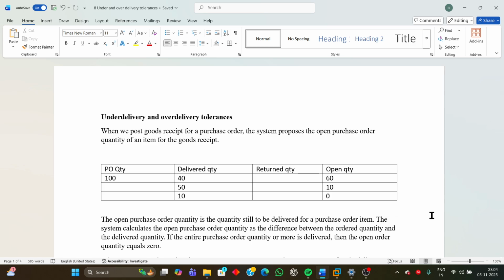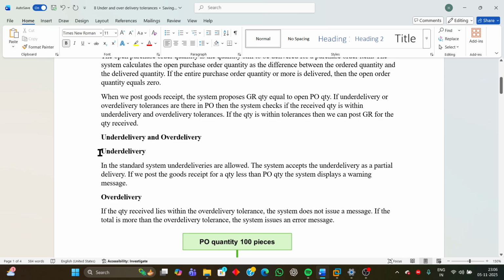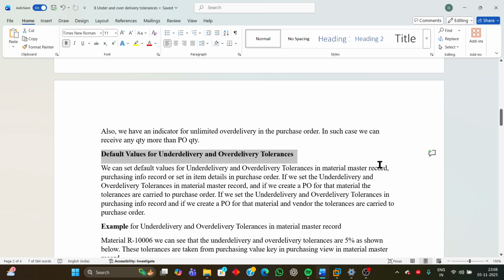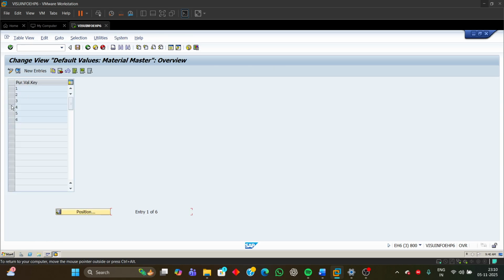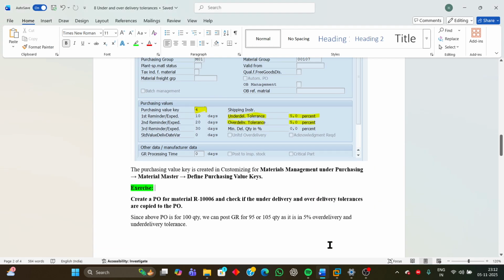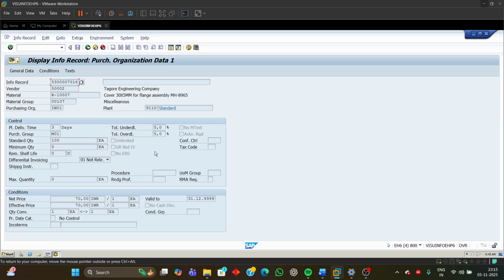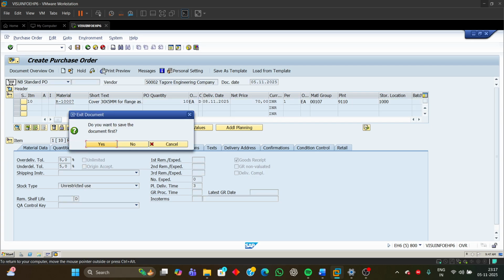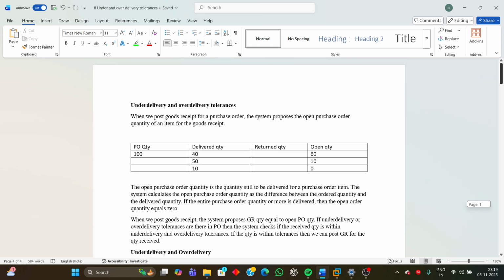Underdelivery and overdelivery tolerances in inventory management in SAP ECC6/S4 Hana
You will learn the below points in this video

When we post goods receipt for a purchase order, the system proposes the open purchase order quantity of an item for the goods receipt.
The open purchase order quantity is the quantity still to be delivered for a purchase order item. The system calculates the open purchase order quantity as the difference between the ordered quantity and the delivered quantity. If the entire purchase order quantity or more is delivered, then the open order quantity equals zero.

Underdelivery and Overdelivery
Underdelivery
In the standard system underdeliveries are allowed. The system accepts the underdelivery as a partial delivery. If we post the goods receipt for a qty less than PO qty the system displays a warning message.
Overdelivery
If the qty received lies within the overdelivery tolerance, the system does not issue a message. If the total is more than the overdelivery tolerance, the system issues an error message.

Default Values for Underdelivery and Overdelivery Tolerances
We can set default values for Underdelivery and Overdelivery Tolerances in material master record, purchasing info record or set in item details in purchase order. If we set the Underdelivery and Overdelivery Tolerances in material master record, and if we create a PO for that material the tolerances are carried to purchase order. If we set the Underdelivery and Overdelivery Tolerances in purchasing info record and if we create a PO for that material and vendor the tolerances are carried to purchase order.

Example for Underdelivery and Overdelivery Tolerances in material master record

Exercise 1
Maintain some Underdelivery and Overdelivery Tolerances in purchasing view in material master record and create a PO for the material and see that the tolerances are carried to the PO.

Exercise 2
Maintain some Underdelivery and Overdelivery Tolerances in the purchasing info record  for certain material and vendor and create a PO for the material and vendor and see that the tolerances are carried to the PO.